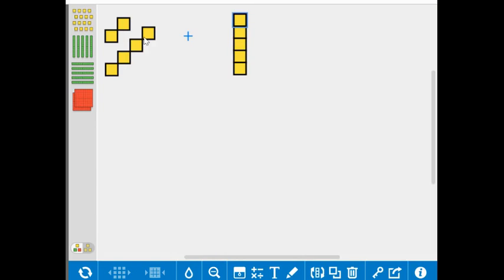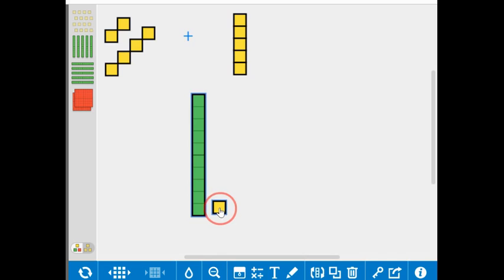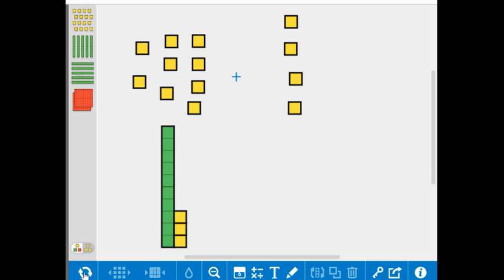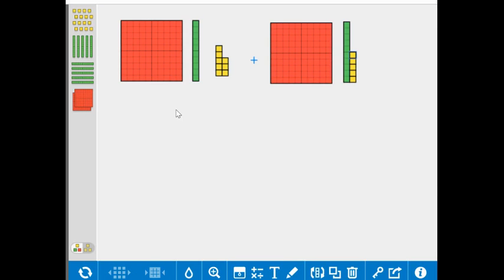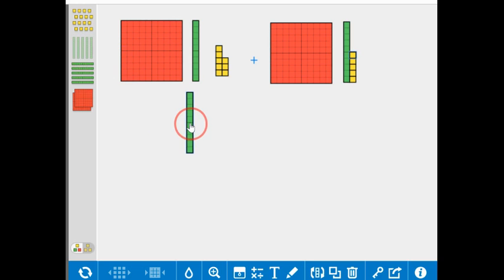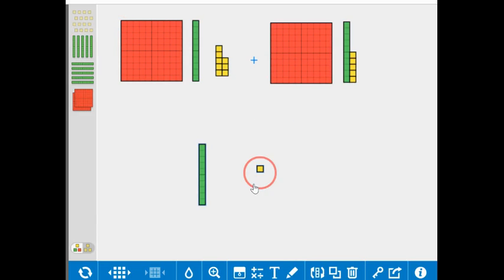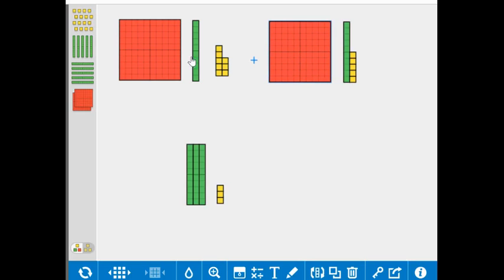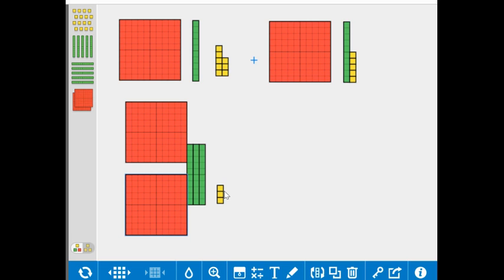Using Base Ten Blocks to Add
A short lesson on adding with base ten blocks. for the use of their cool virtual manipulative website.